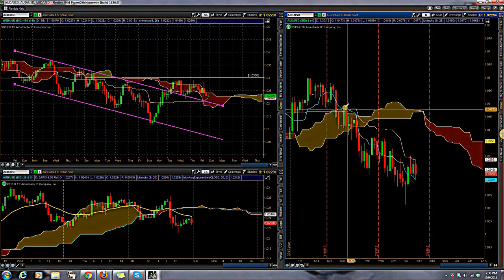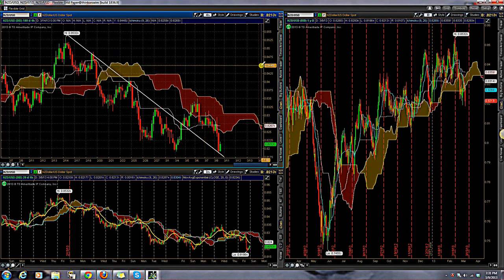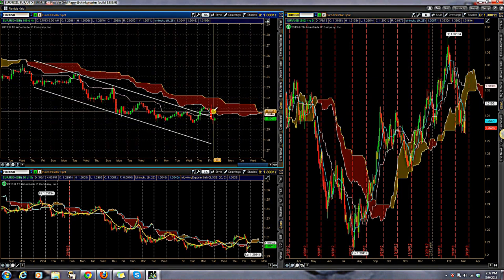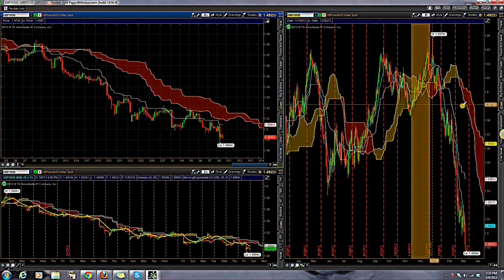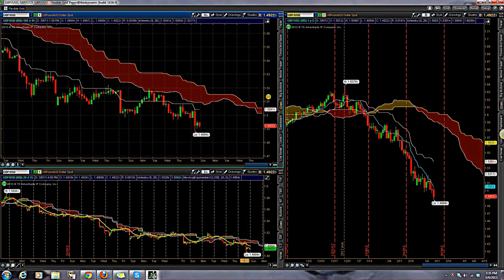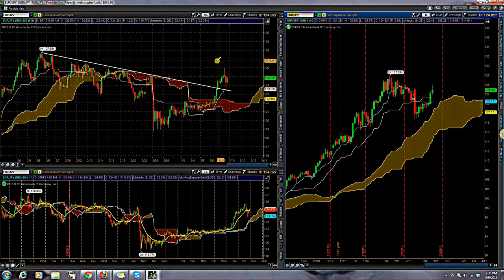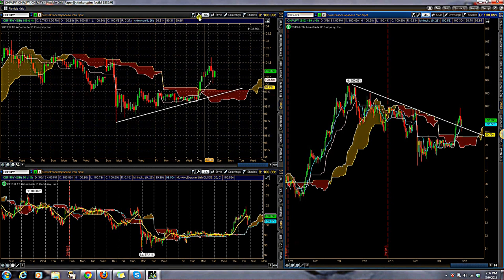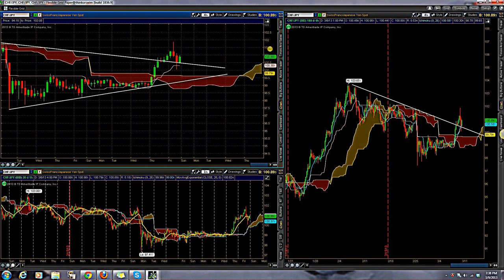ichimoku Kinko Hyo Weekend Video 3/9/2013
ichimoku anaylsis covering EURUSD, GBPUSD, AUDUSD, NZDUSD, and more